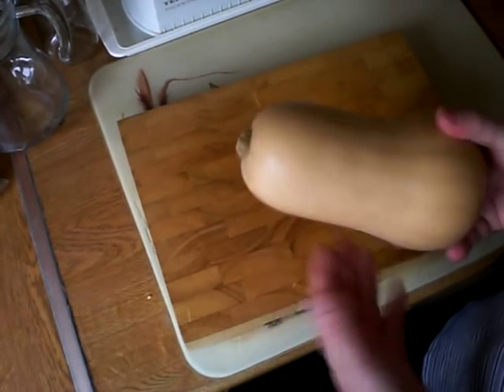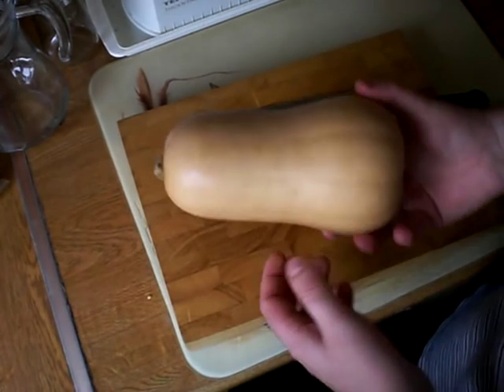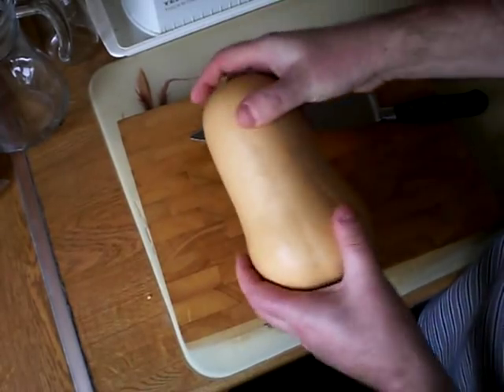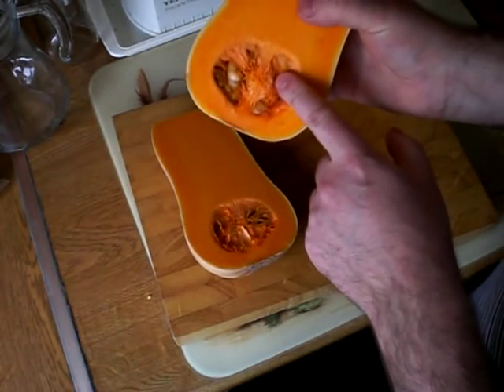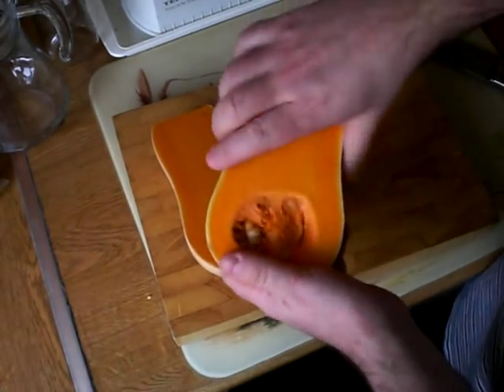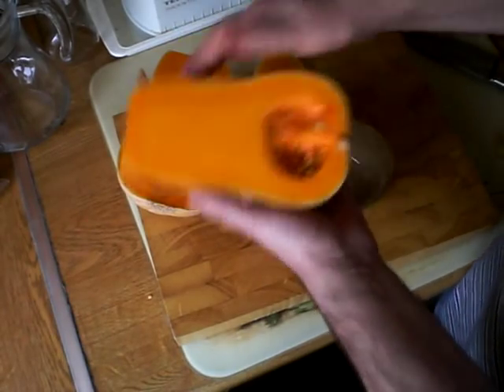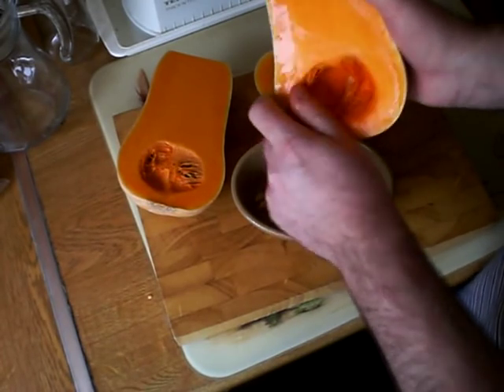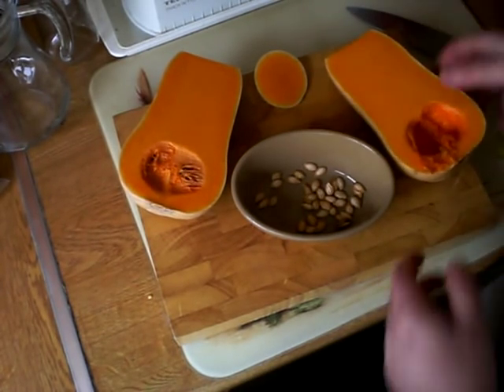How To Choose A Butternut Squash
Just a quick tip on how to pick the best butternut squash at the shop.  Plus a bonus tip about saving butternut and pumpkin seeds for pet food.